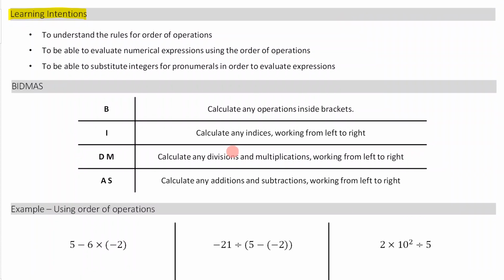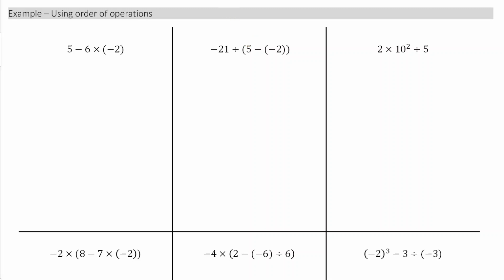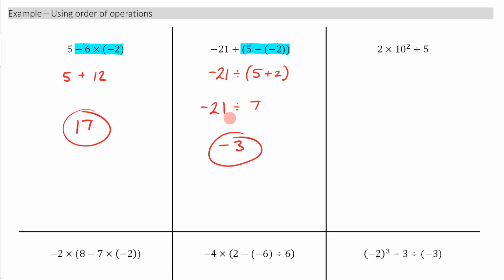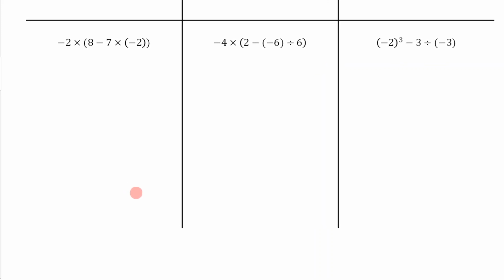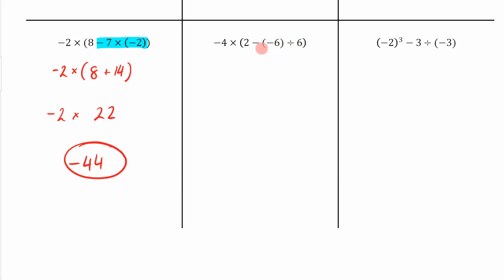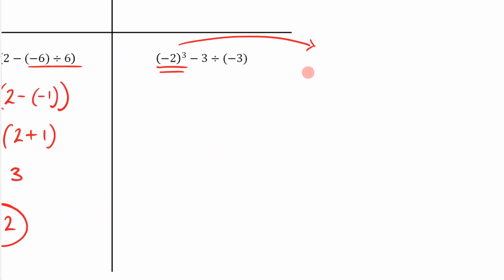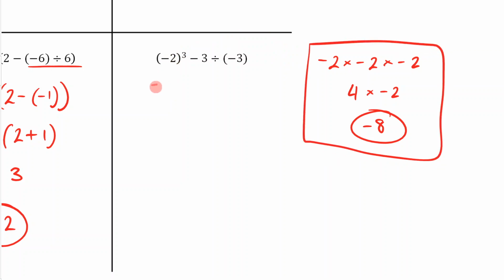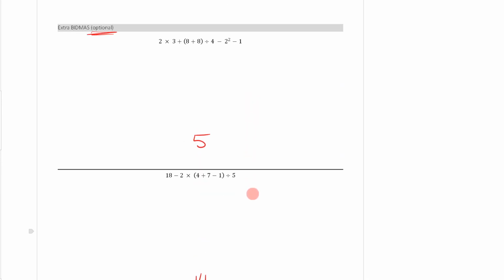Ex 1H - Part 1 - Order of Operations